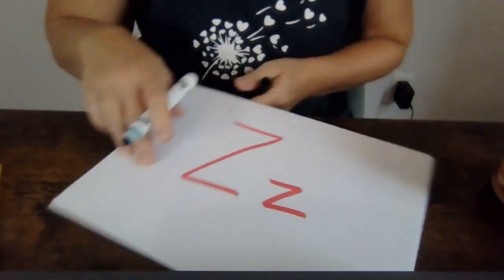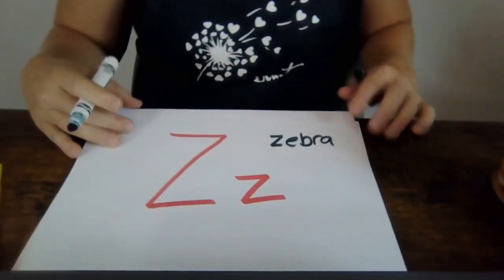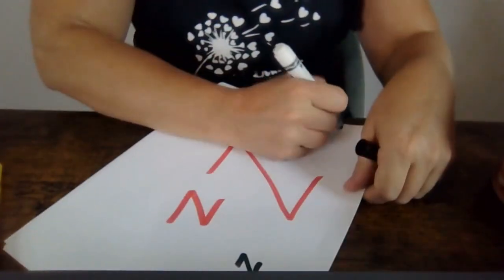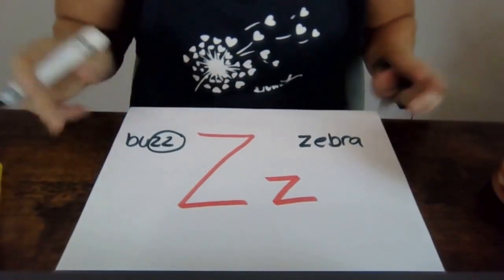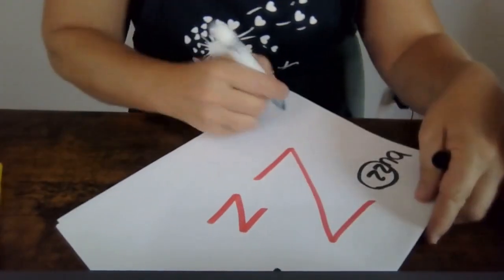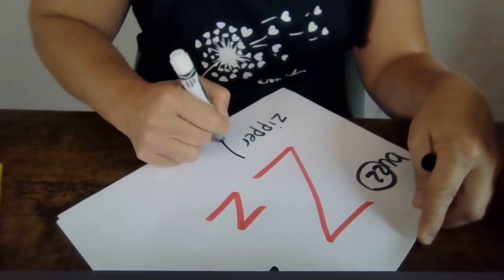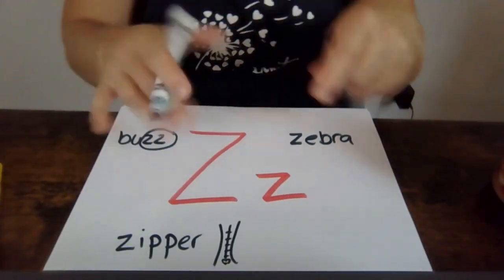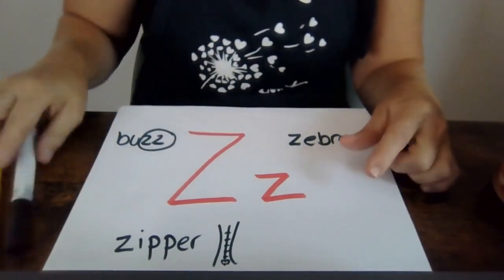The Kindergarten Letter Z Activity Kids Never Forget!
Looking for an engaging Kindergarten Letter Z activity that combines phonics, fine motor skills, creativity, and hands-on learning? In this fun winter literacy lesson, students review the letter Z and its sound, practice using real zippers, complete their alphabet learning, and create adorable winter animals using clay or play-dough.

Designed for Kindergarten, Preschool, Pre-K, Grade 1, and Ontario Kindergarten classrooms, this lesson helps children strengthen phonemic awareness while keeping learning playful, interactive, and memorable.

In this video you’ll learn how to:
• Teach uppercase and lowercase Letter Z recognition
• Reinforce the /z/ sound through engaging classroom activities
• Build fine motor skills with a fun Zipper Club challenge
• Complete alphabet learning with confidence
• Encourage creativity through winter animal play-dough creations
• Connect literacy with seasonal, play-based learning
• Keep students actively engaged using hands-on Kindergarten activities

This lesson is perfect for teachers searching for:
• Kindergarten Letter Z activities
• Letter Z lesson plans
• Kindergarten phonics lessons
• Science of Reading activities
• Alphabet review lessons
• Winter literacy activities
• Preschool Letter Z ideas
• Fine motor classroom activities
• Hands-on literacy centres
• Ontario Kindergarten literacy lessons

Whether you’re teaching whole group, literacy centres, or small groups, this classroom-tested lesson is designed to make learning the letter Z fun while developing essential early literacy skills.

🍎 READY TO SAVE HOURS OF PLANNING?

If you enjoyed this lesson, you’ll love the complete collection of classroom-tested Kindergarten resources designed to make planning easier while keeping students engaged through hands-on, play-based learning.

Browse hundreds of professionally designed resources including:
• Literacy Lessons
• Math Centres
• Play-Based Learning
• Ontario Kindergarten Resources
• Seasonal Units
• STEAM Challenges
• Assessments
• Long-Range Plans
• Classroom Management Tools

Join thousands of Kindergarten teachers using Sweet Little Learners resources in their classrooms.